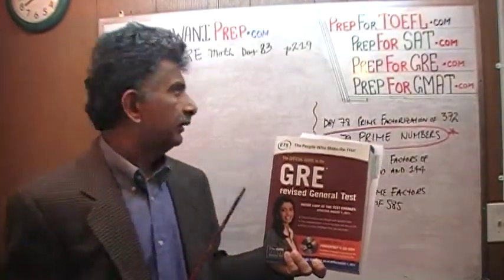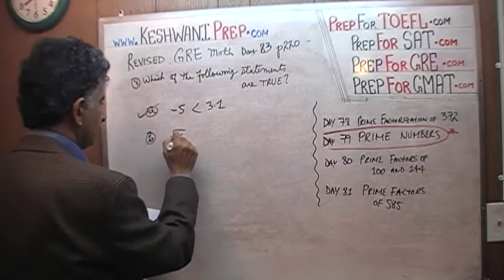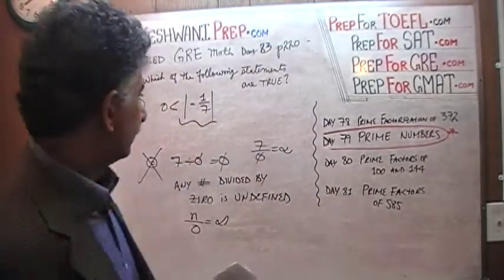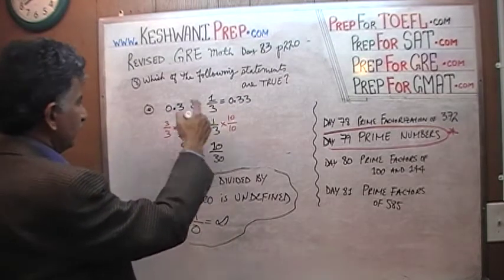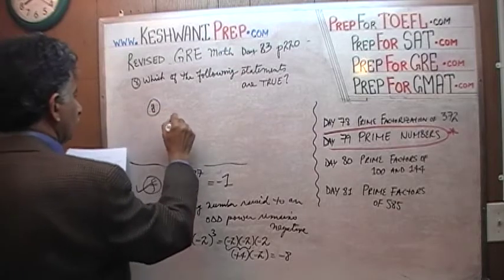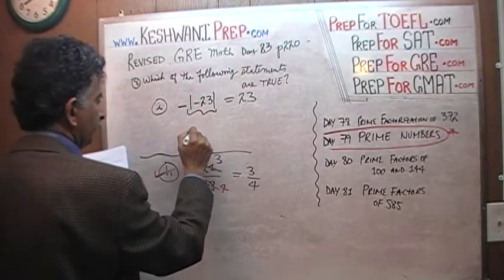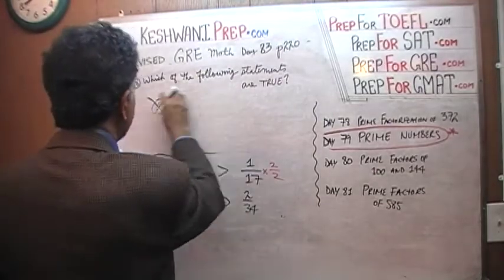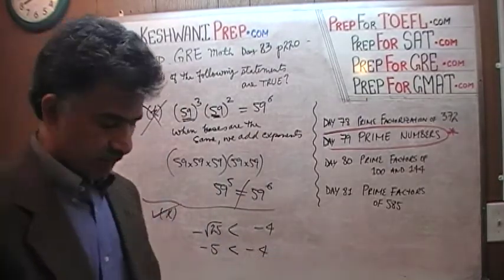Revised GRE Math Day 83 p220 Inequalities - Prep Tutor Online via Skype - GRE, GMAT, SAT, ACT